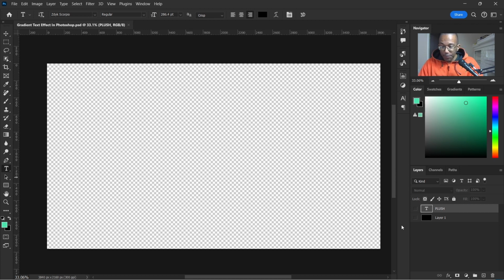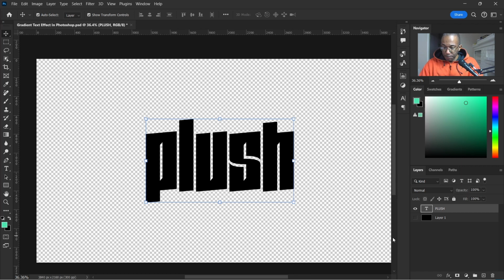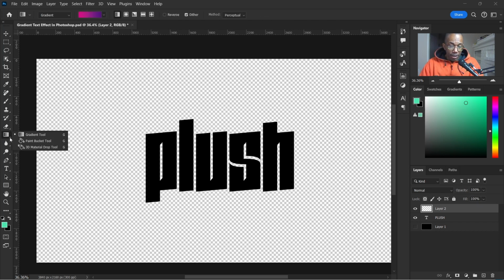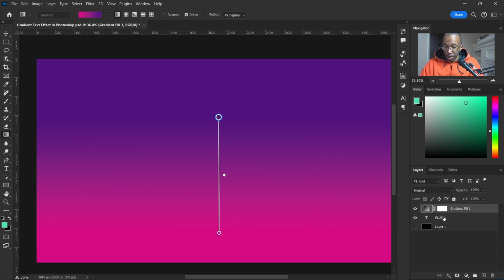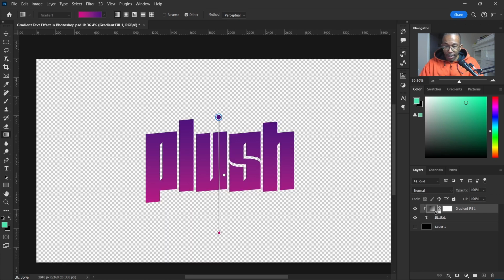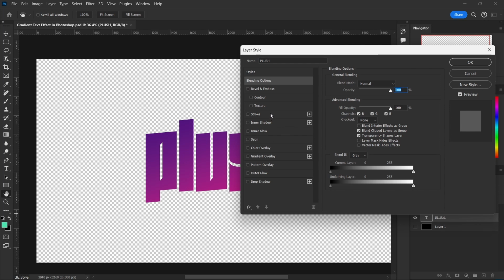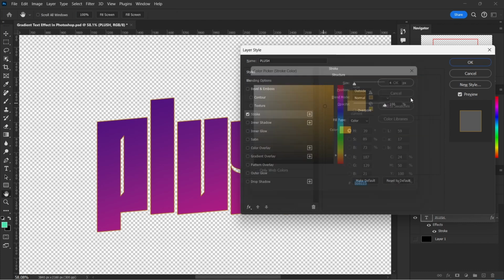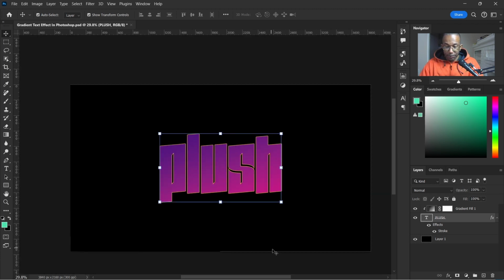How To Make A Simple Gradient Text Effect In Photoshop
And today... Ant shows us how to make a simple gradient text effect in Adobe Photoshop. Enjoy!

► POPULAR T-SHIRTS: